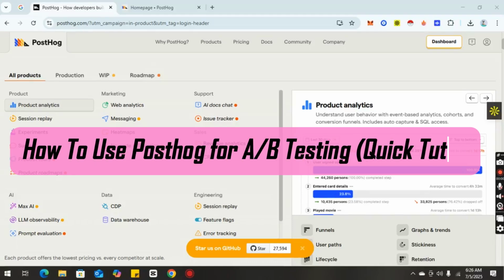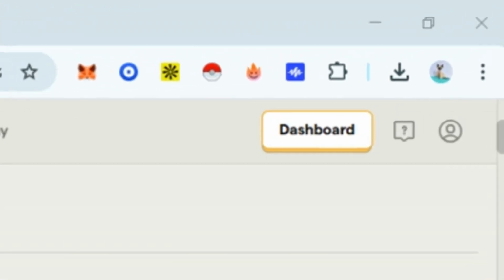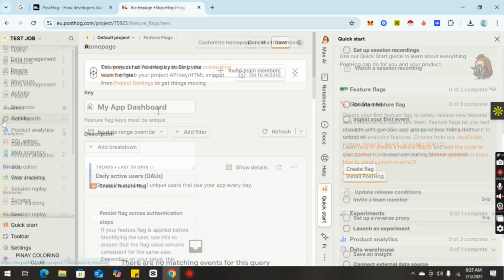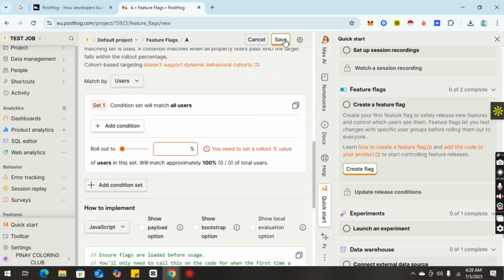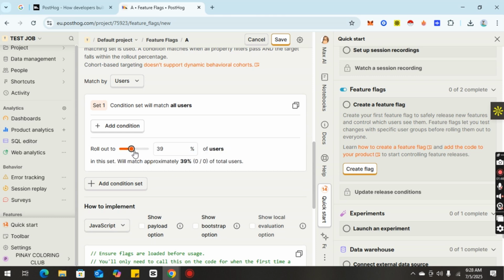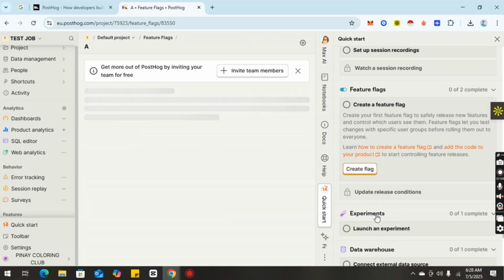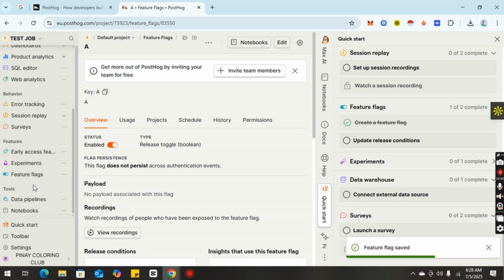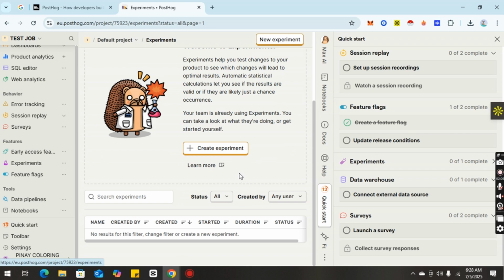How To Use Posthog for A/B Testing (Quick Tuto)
Ship faster, test smarter. 🚀 In this quick tutorial, I’ll show you how to run A/B tests using PostHog—no PhD in analytics required. Whether you're testing buttons, banners, or wild ideas, PostHog’s open-source magic makes it super easy to see what actually works. 🔍🧪

Stop guessing. Start testing. Your conversions will thank you. 💡📊